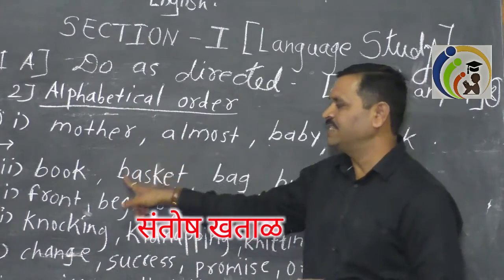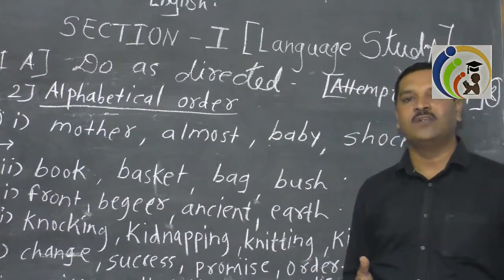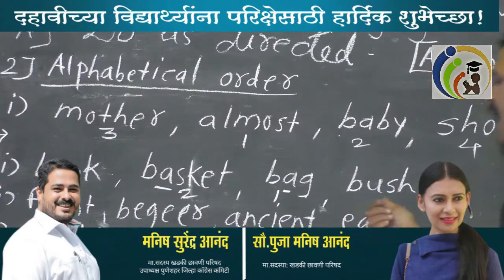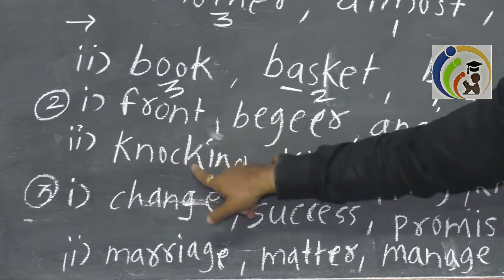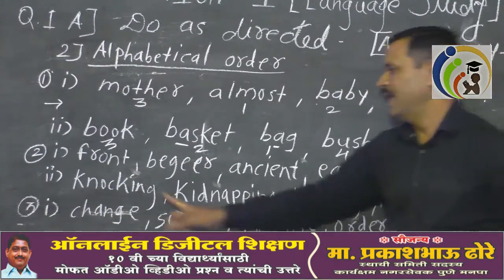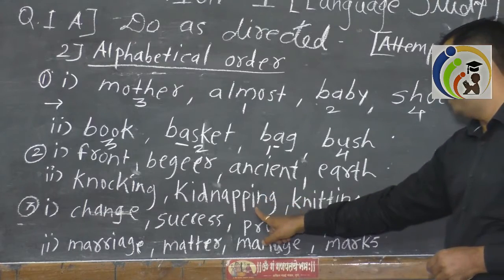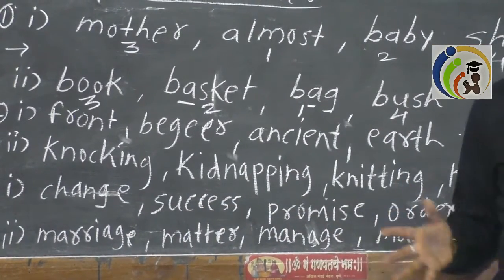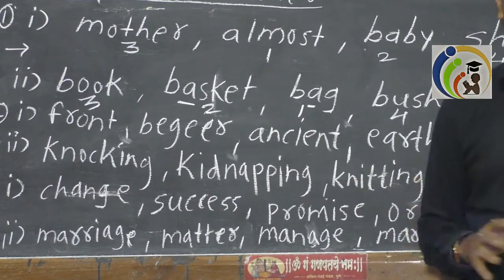इंग्रजी - प्रश्न १ - A २ - Do As Directed Alphabetical Order